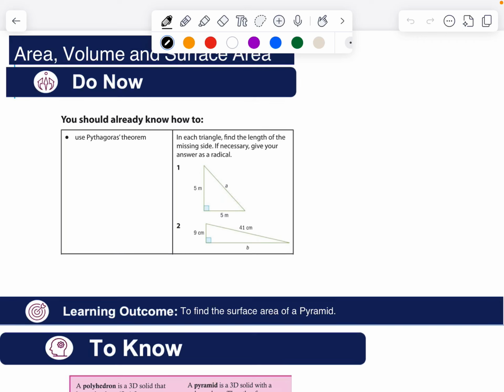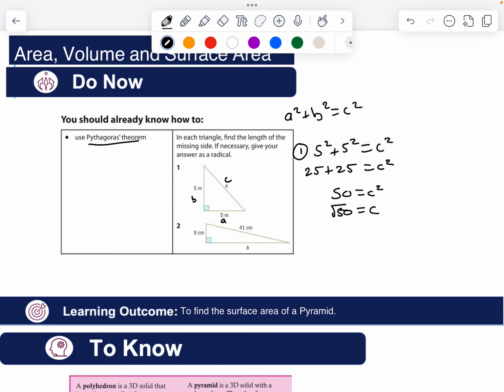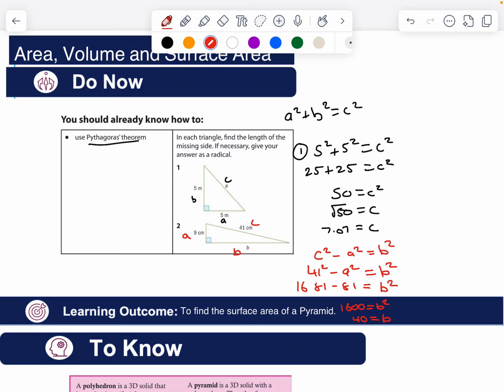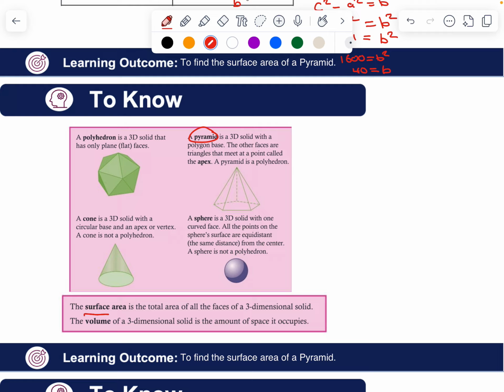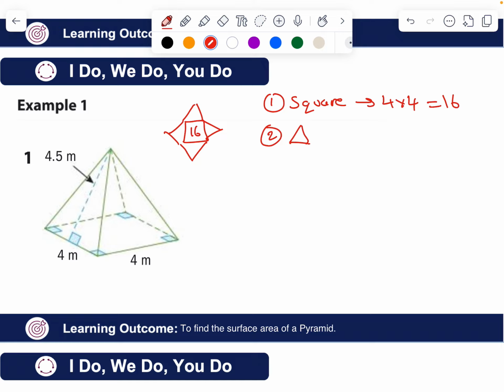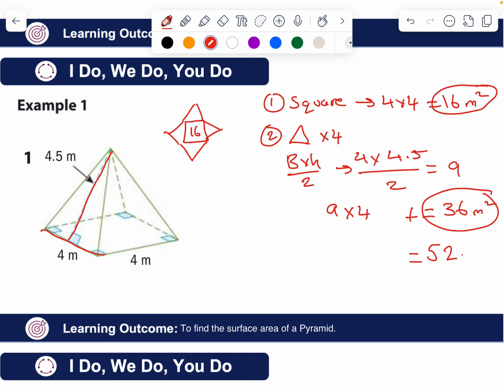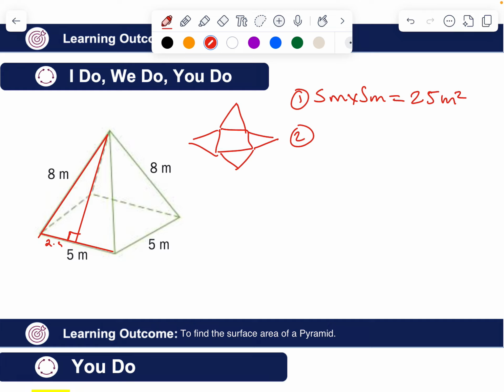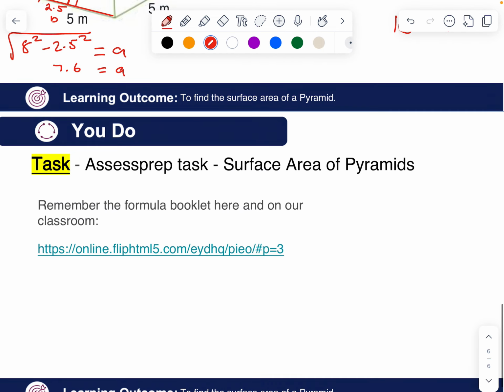MYP grade 9 Extended online learning term 3 surface area of pyramids